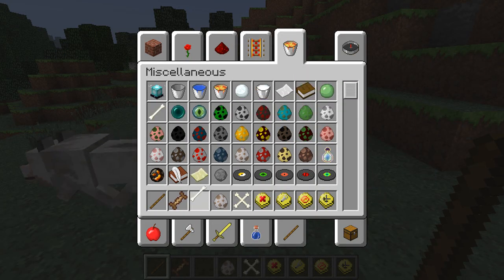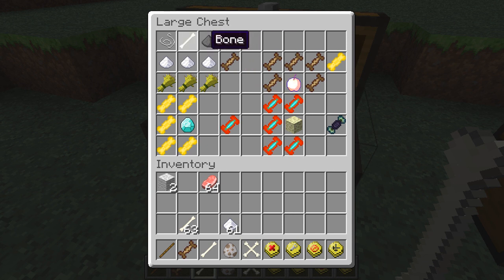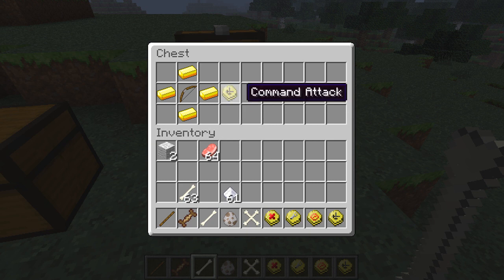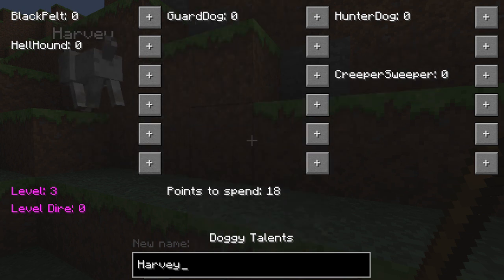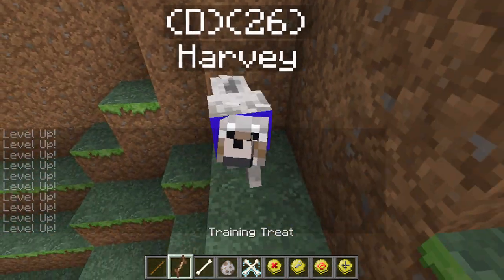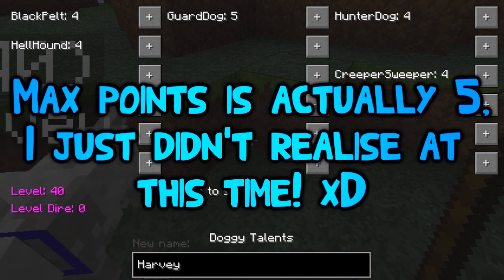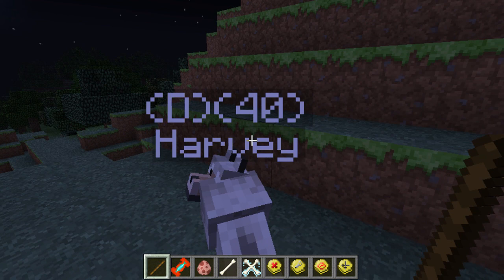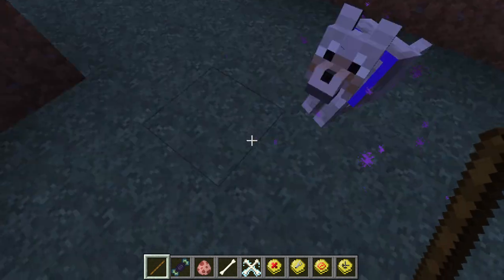Minecraft: Mod Showcase | DOGGY TALENTS!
INTRODUCING HARVEY THE DOG! =D FETCH HARVEY! FETCH- ...or pee on my couch. Cool dog.